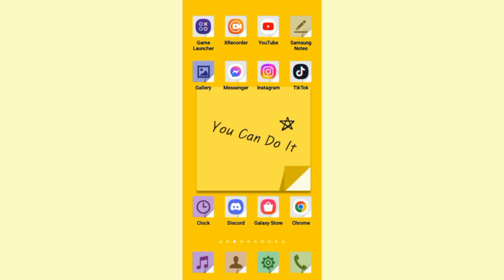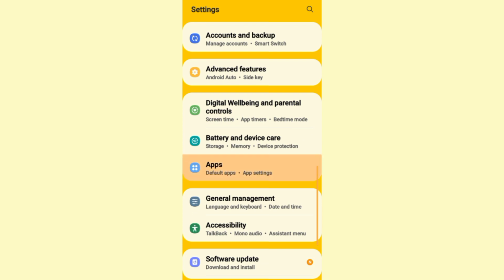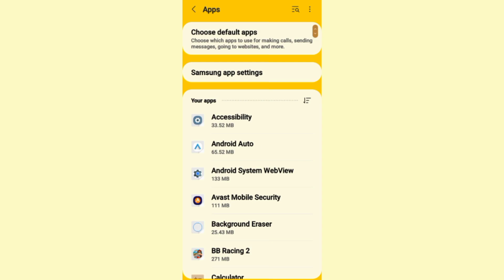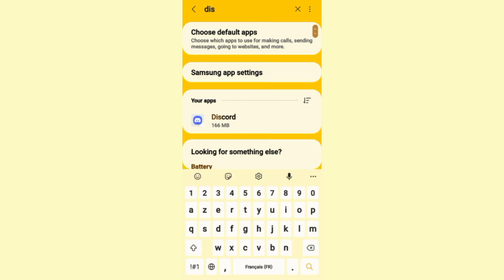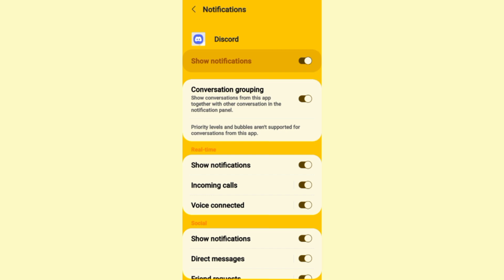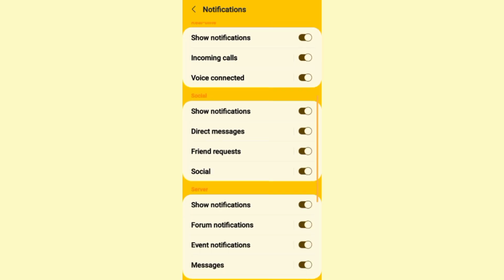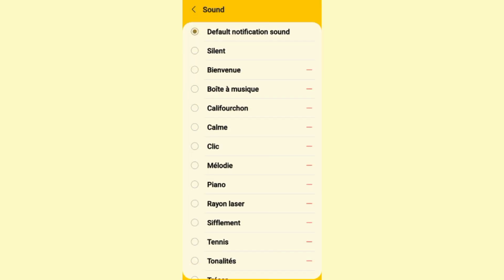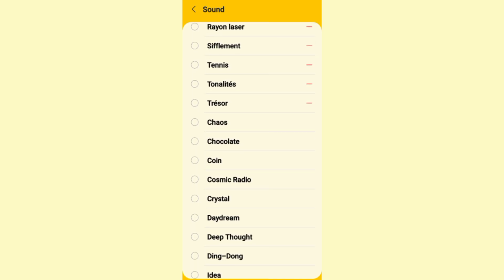How to Change Discord Notification Sound on Android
Learn How to Change Discord Notification Sound on Android. It is really easy to do, learn to do it in just a few minutes by following this super helpful tutorial.